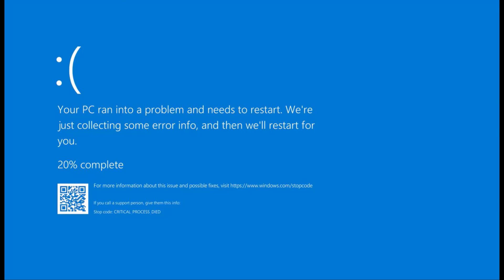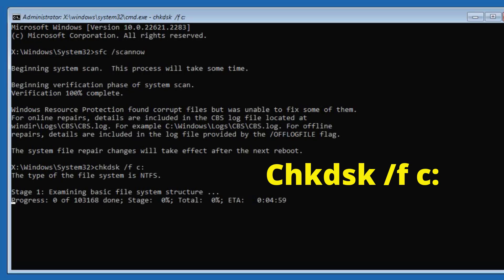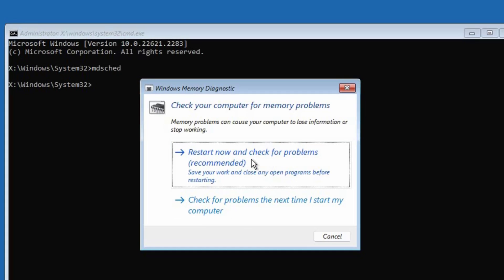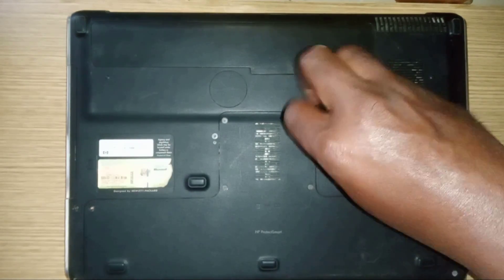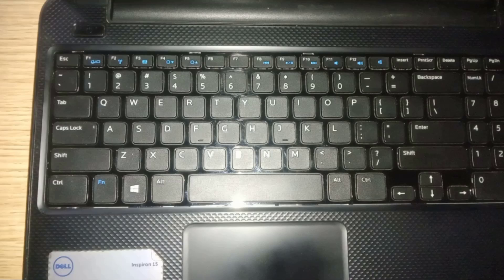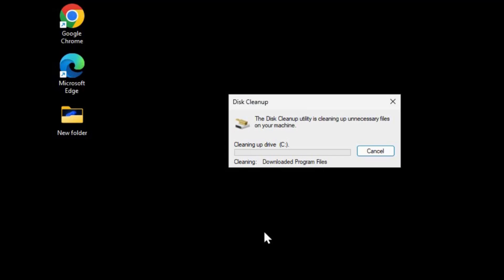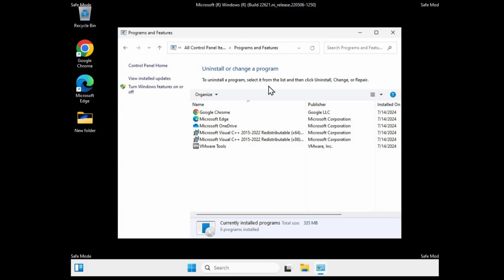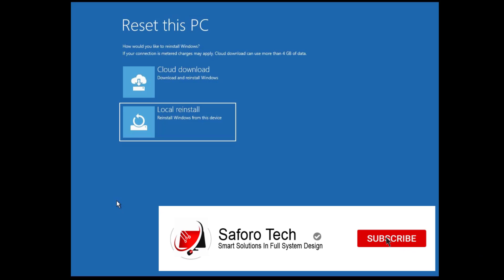How To Fix Critical Process Died Windows 11 & 10 Blue Screen Error (My Secret Tips)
Learn my secret tips on how to fix ANY "Critical Process Died Windows 11 or 10 " Blue Screen of Death (BSOD) error on Windows 10 and 11. Utilize an easy-to-follow guide to navigate advanced startup options, troubleshoot the problem efficiently, and restart your computer to possibly rectify the issue.

CMD Commands:
 1) bootrec /fixmbr
 2) bootrec /fixboot
 3) bootsect /nt60 sys
 4) bootrec /fixboot
 5) bootrec /rebuild
 6) sfc /scannow
 7) chkdsk